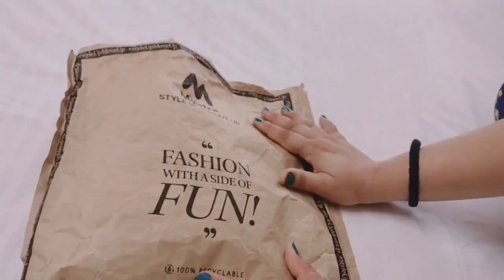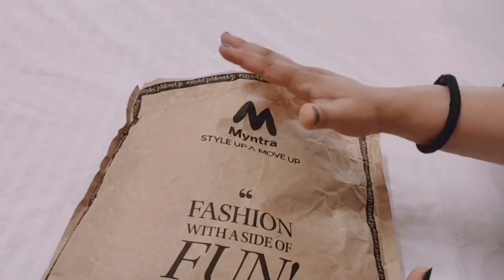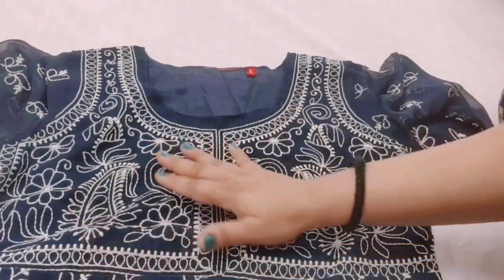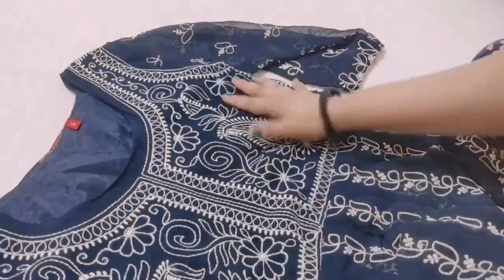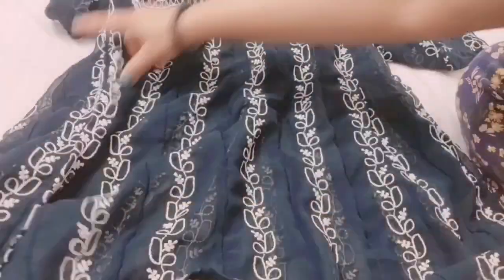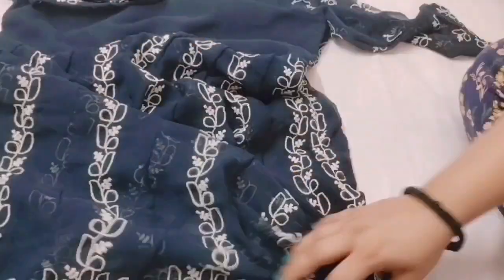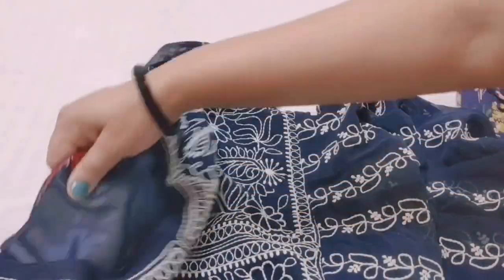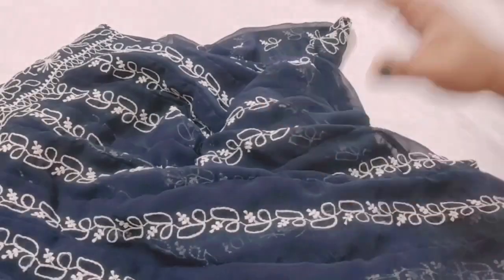Myntra kurti hual under 500 myntrahual unboxing kurtihual Myntra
Hey guys,
sharing with u amazing kurti from Myntra...I have loved them..The quality , the price point everything is so good...Go  & check out the haul.. links to  the products are mentioned below...bye..
Check out the amazing
 Product: